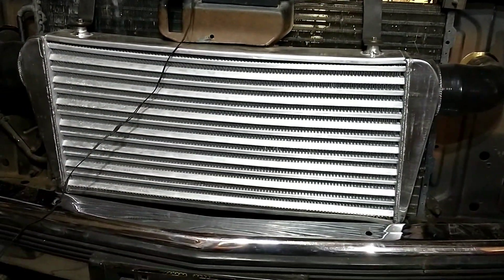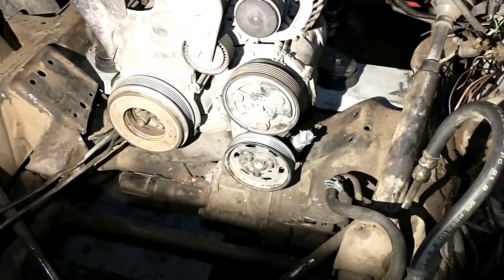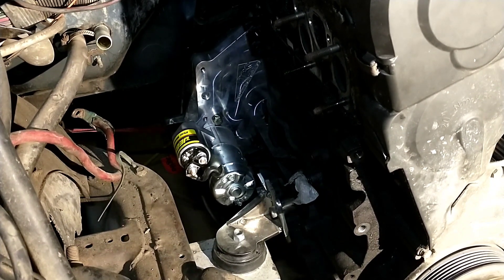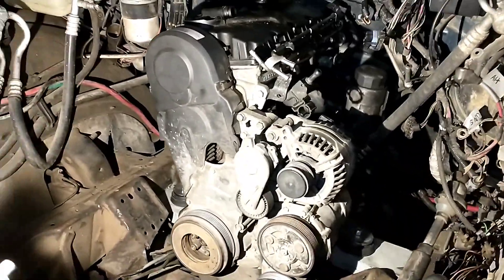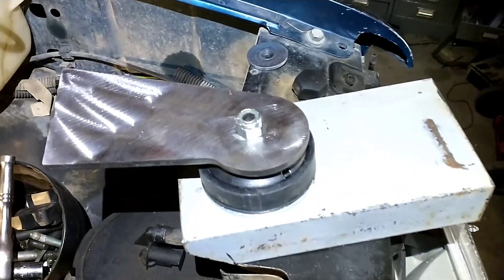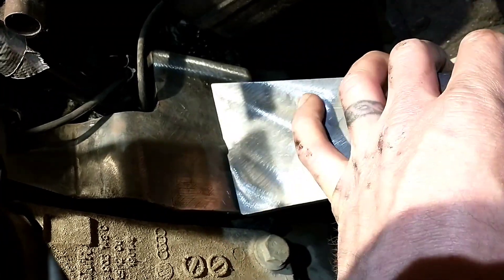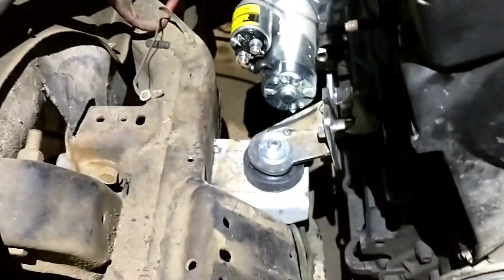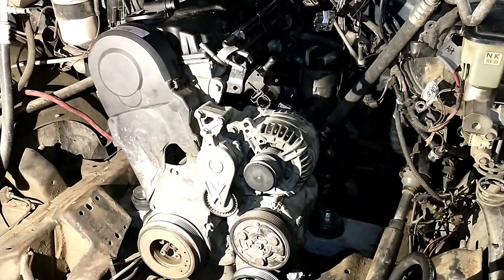Chevy 1500 TDI Diesel swap update, how to make your own swap motor mounts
for all your conversion kit needs!